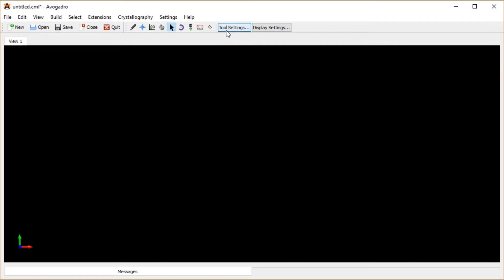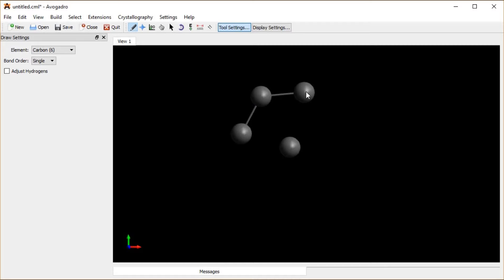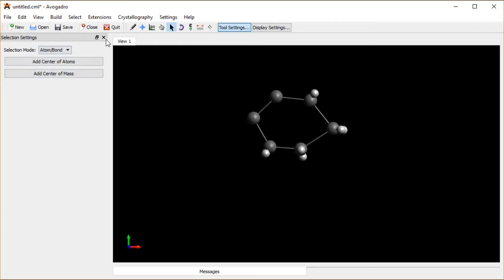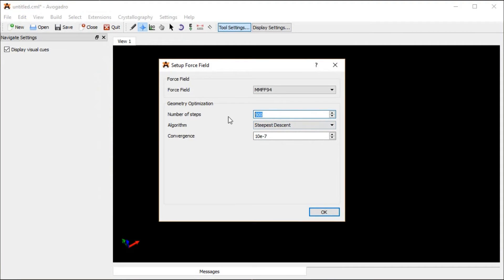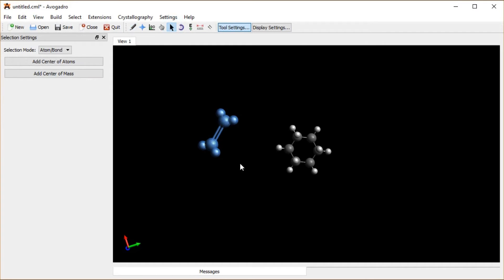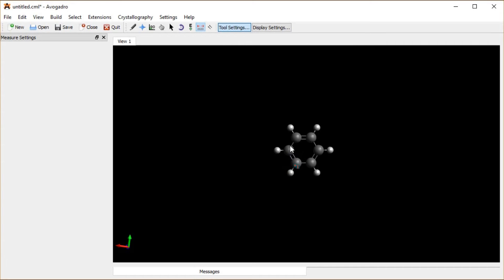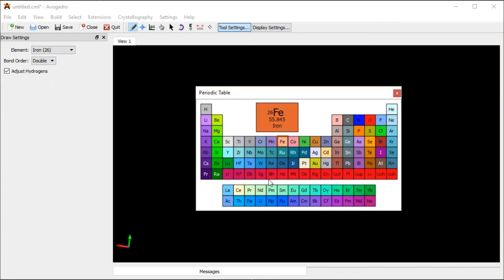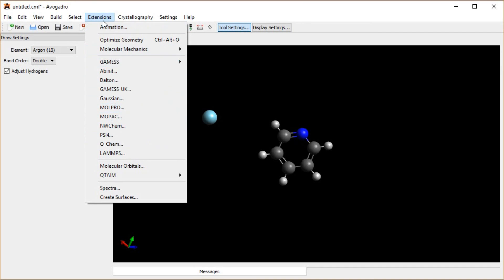Computational Chemistry 1.4 - Drawing Molecules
Short lecture demonstrating the use of Avogadro.

Avogadro can be used to generate an initial guess structure of any molecule with any elements, bond structure, or bond types. Optimization and other manipulations can help to greatly improve the initial structure.

--- Video Links ---

--- Social Links ---

--- Equipment ---

Drawing Tablet: Wacom Intuos Pen and Touch Small

Drawing Program: Autodesk Sketchbook Express